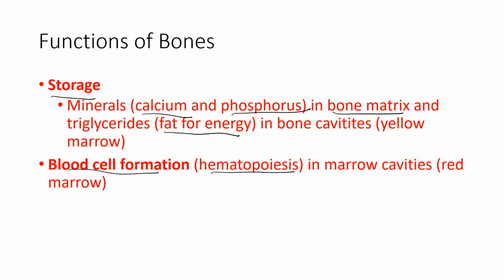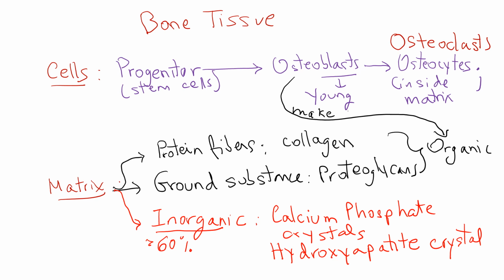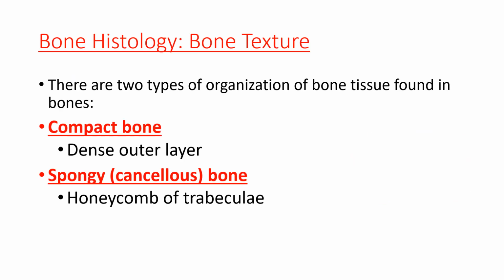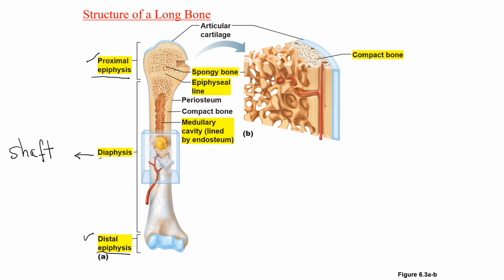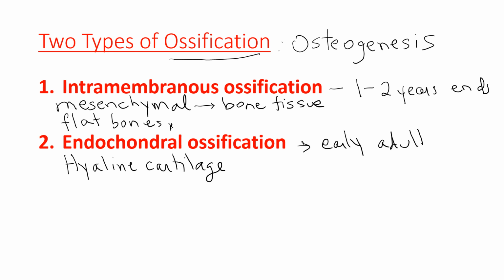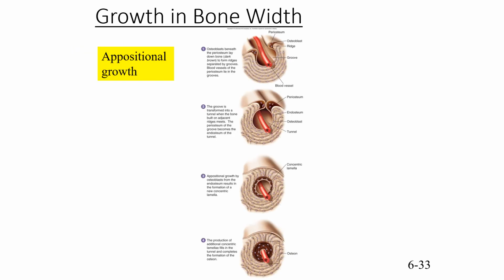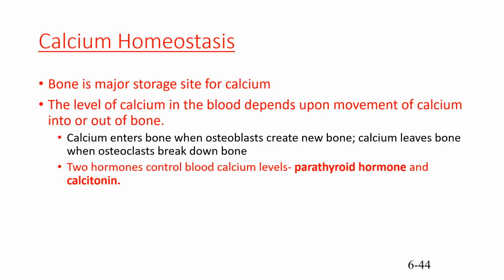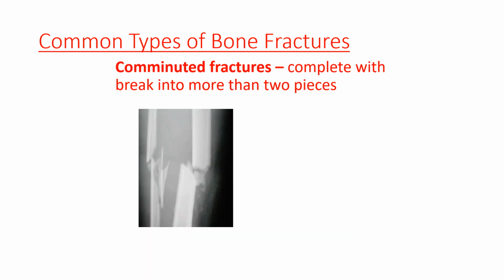MICROWORLD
BIOLD 2420